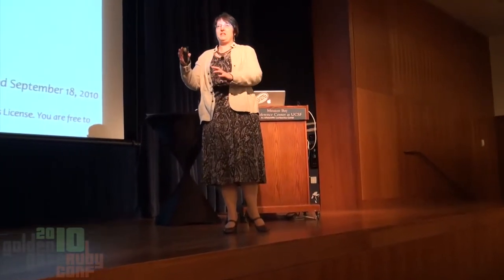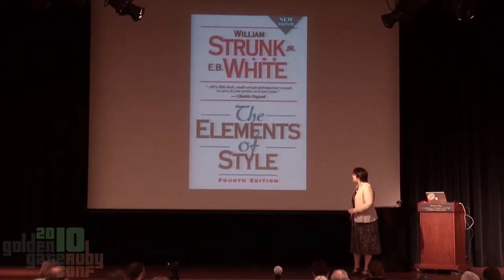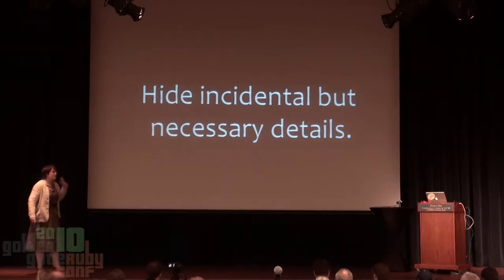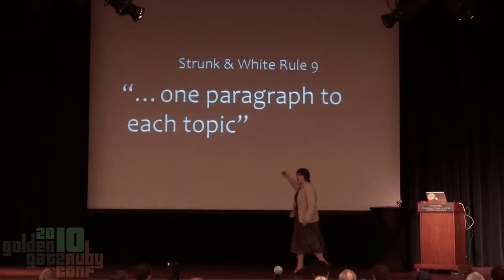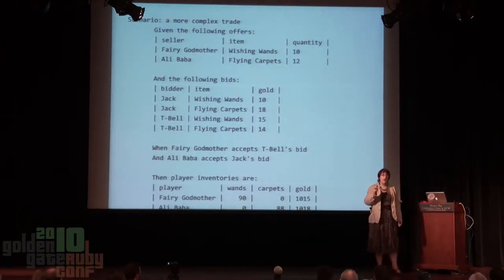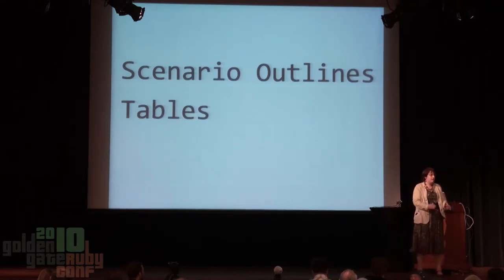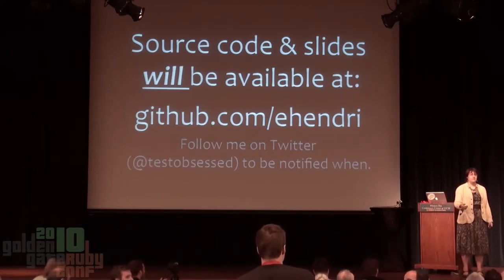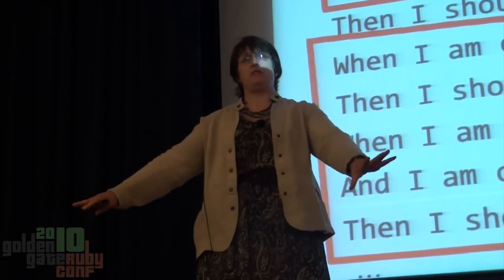GoGaRuCo 2010 - Eschew Obfuscation and Omit Needless Words: Writing Clear Acceptance Tests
by: Elisabeth Hendrickson

Modern acceptance testing frameworks like Cucumber express tests in natural language, enabling organizations to establish their own Domain Specific Languages (DSLs). This powerful capability is a huge boon for communication: technical team members and non-technical business stakeholders can use the same vocabulary in expressing both requirements and tests. However, just creating a DSL does not ensure we will write good, clear tests. Indeed, it is all too easy to create acceptance tests that contain so many extraneous details that the real intentions behind the tests are obfuscated. In this session, Elisabeth will demonstrate how to edit technically correct but verbose Cucumber tests to increase clarity, reduce extraneous distracting details, and improve maintainability. Along the way we'll see how paying attention to the advice in Elements of Style applies to writing better automated acceptance tests. Strunk and White would be proud.